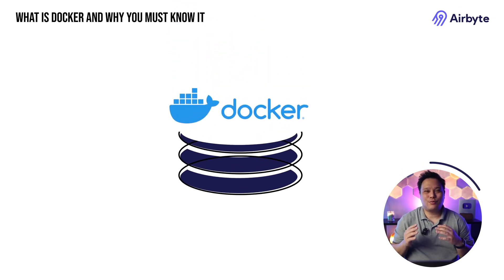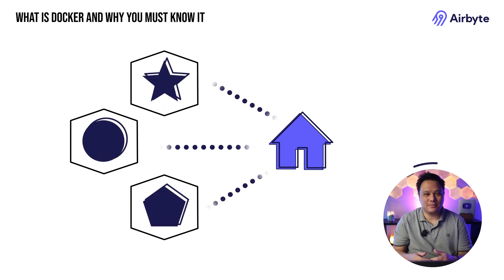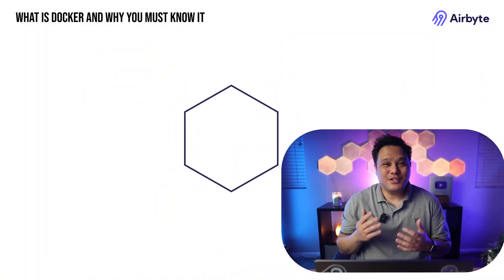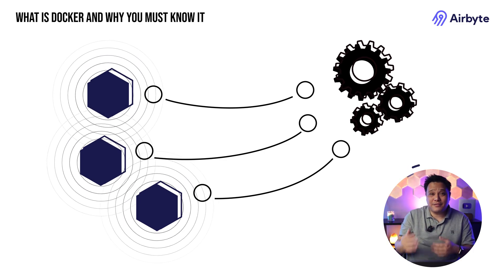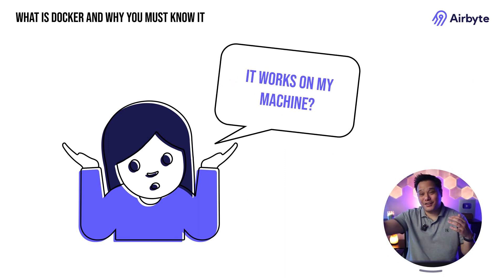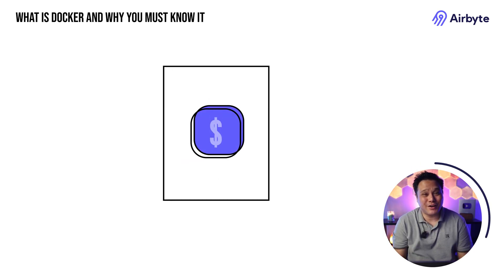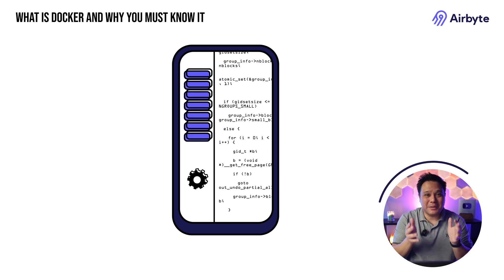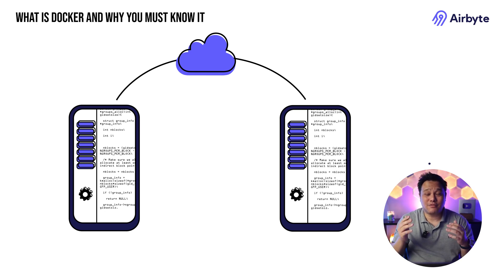What Is Docker And Why Is It Important?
What is Docker and why should you care?

Docker is an open-source project that allows you to create isolated virtual development environments for your applications. Watch this video to learn more about what Docker is and why it's important!

Join 13,000+ other data engineers in getting the best of ELT, Airbyte news, and data insights!